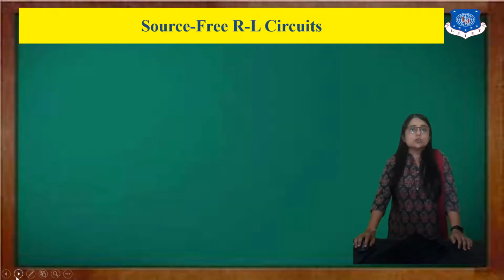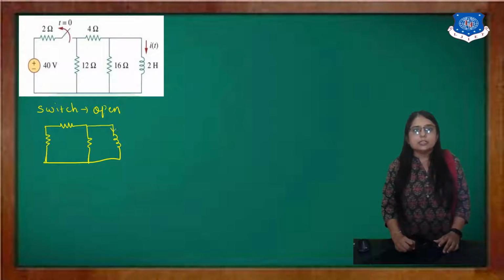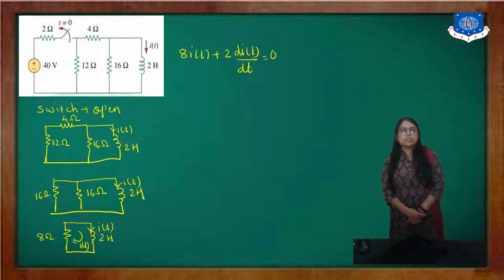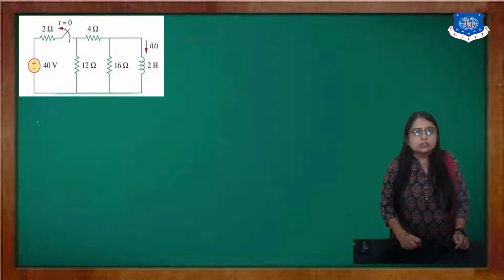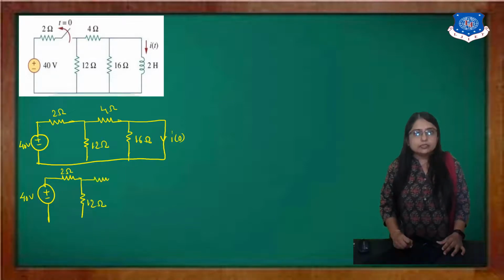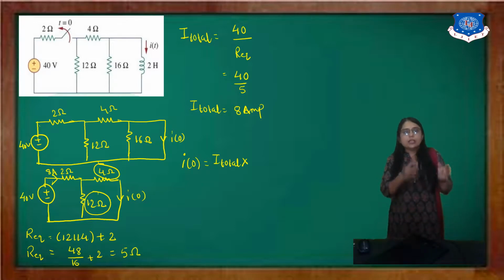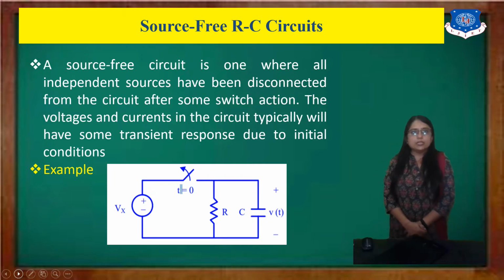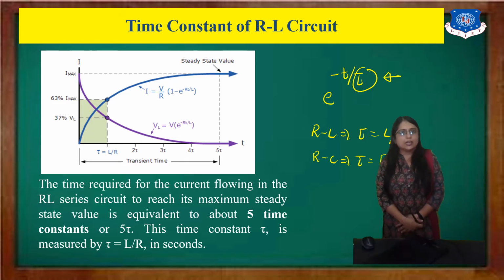SESSION 25 NT SOURCE FREE FIRST ORDER SYSTEM AND TIME CONSTANT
Source Free First Order System and time Constant
Assignment